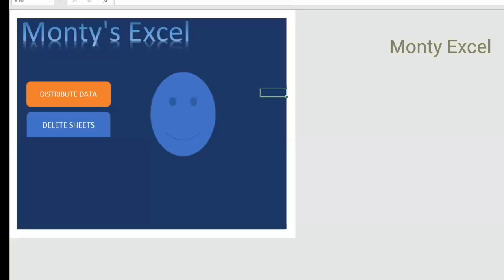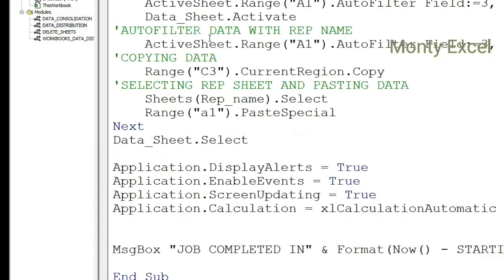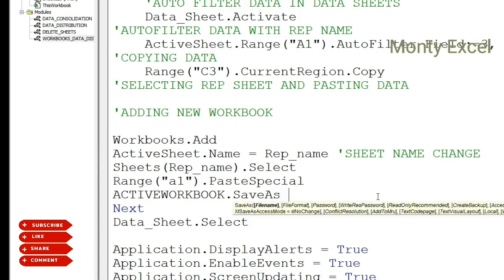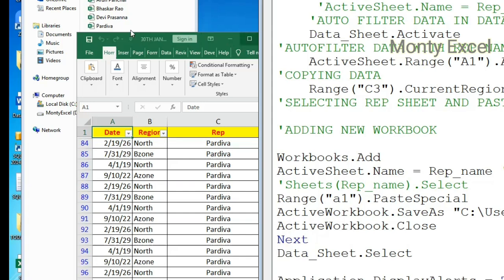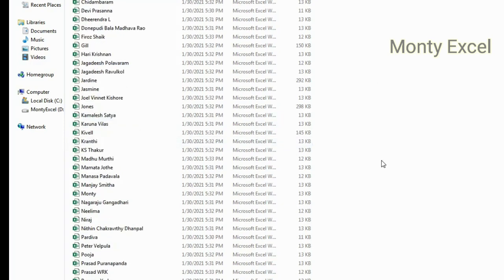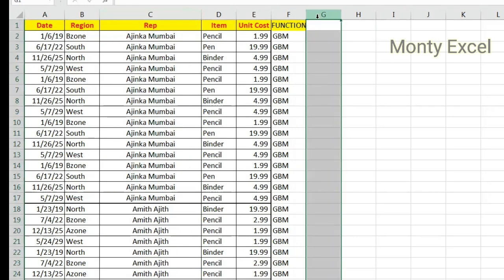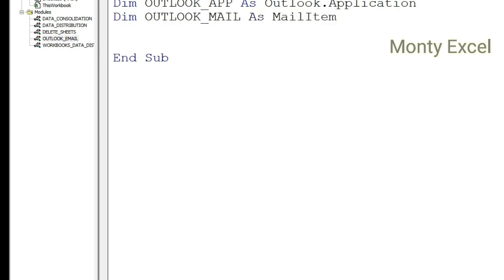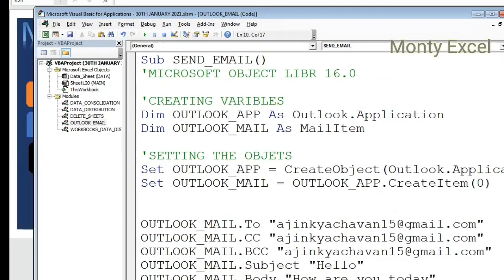Week 9 : Excel VBA Live Session